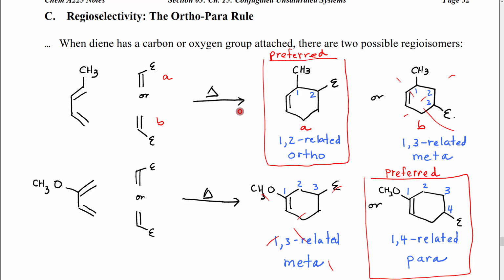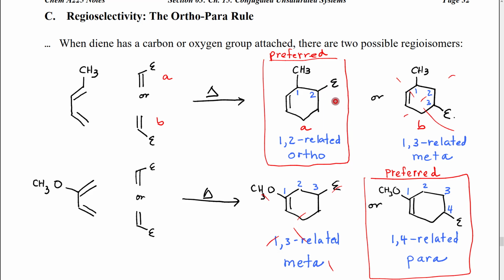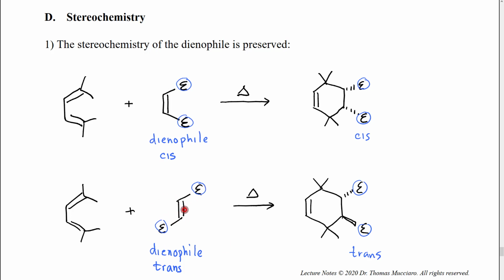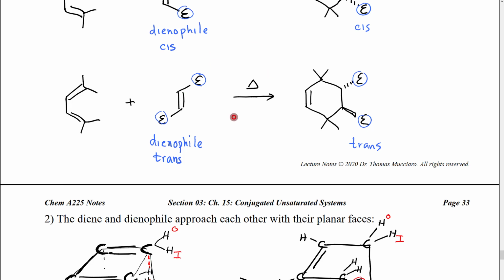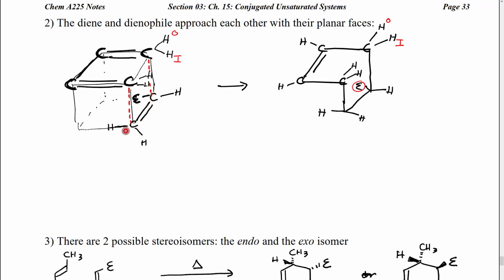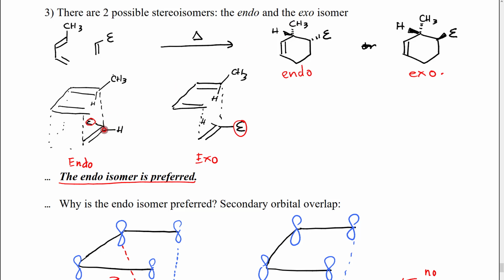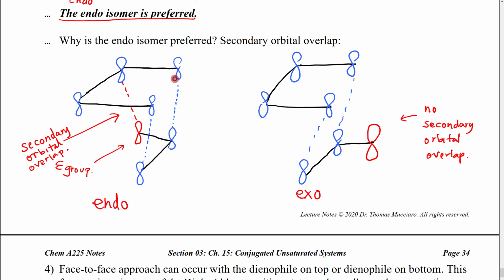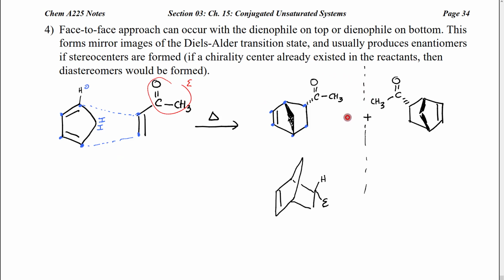A225 Lecture: Chapter 22 Conjugation - Part 05